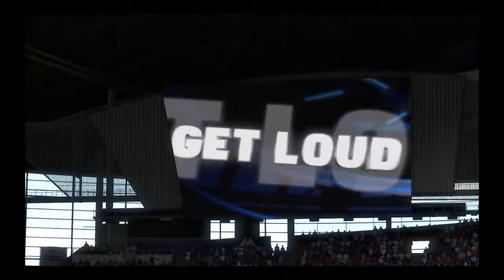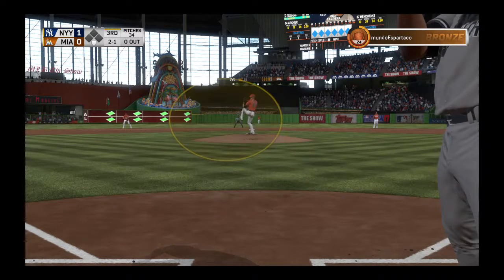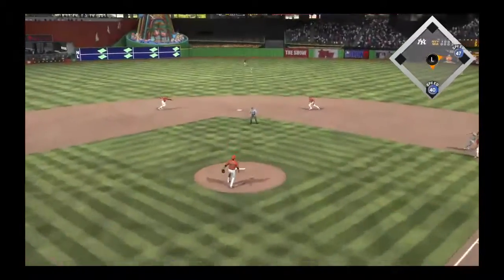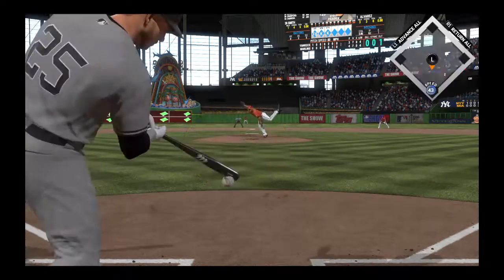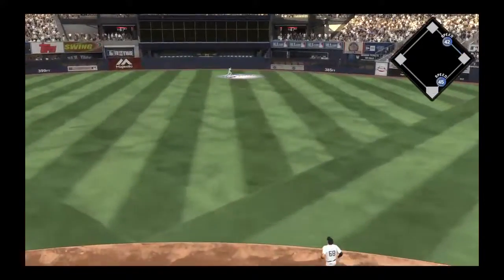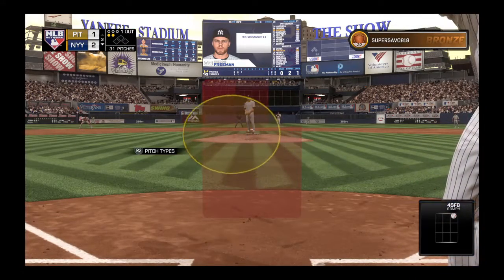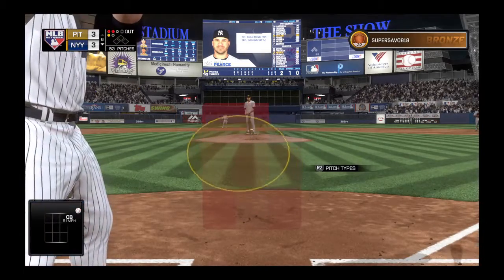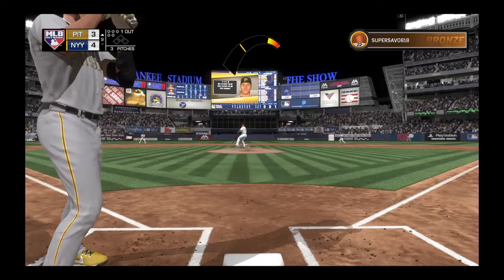LABOYLA's Live PS4 Broadcast